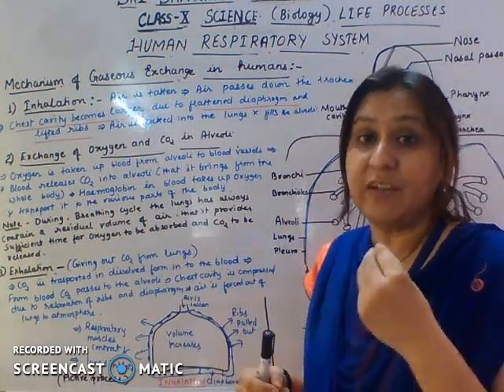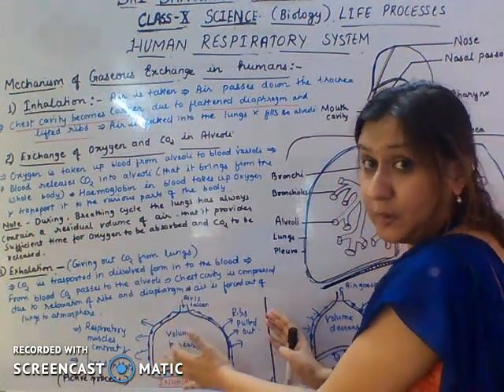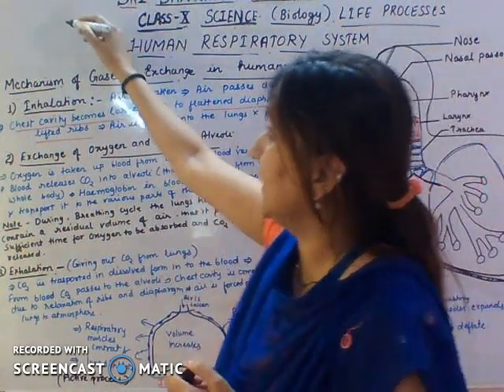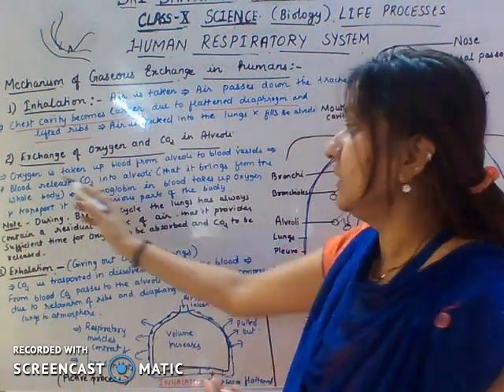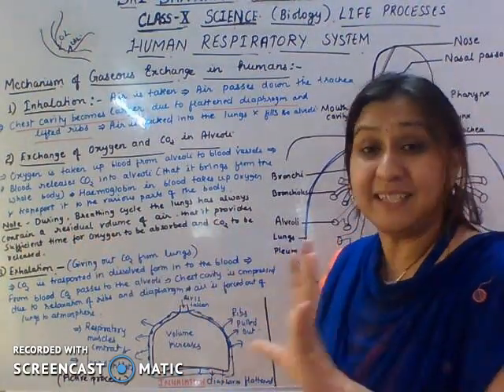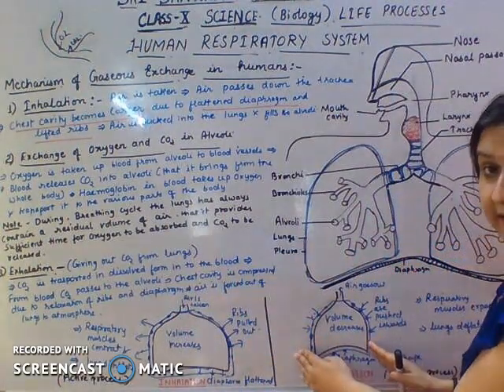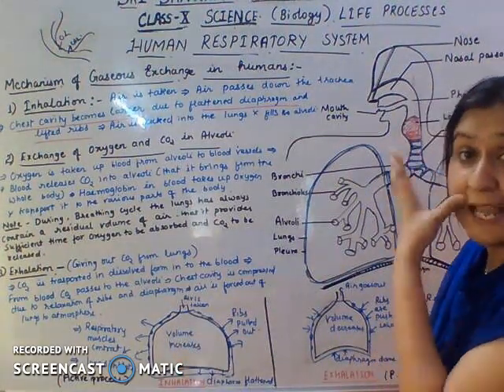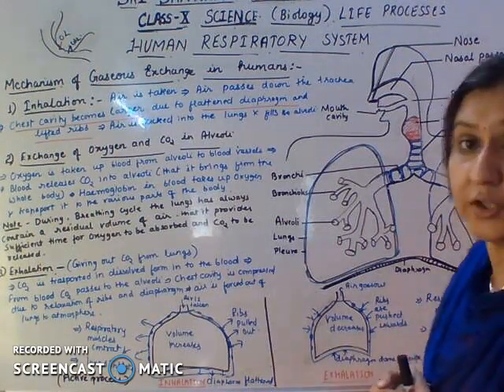X-Biology- RESPIRATORY SYSTEM 3